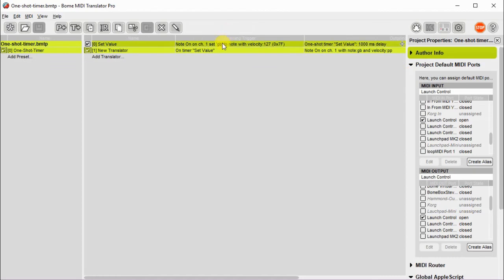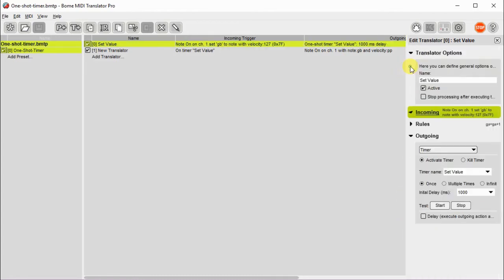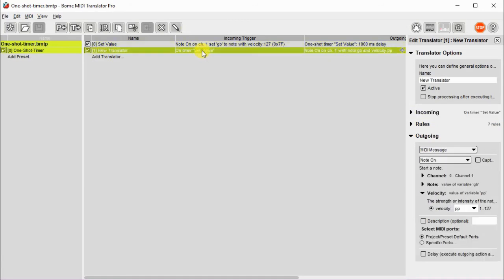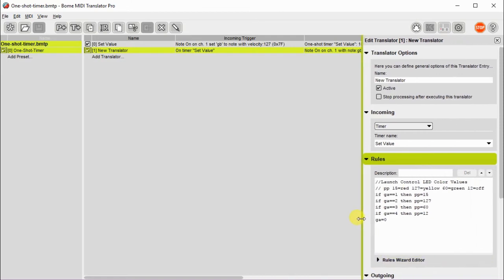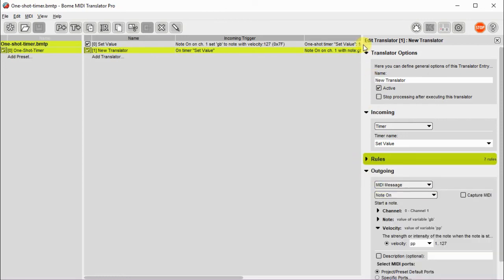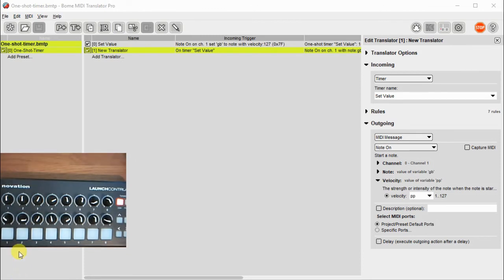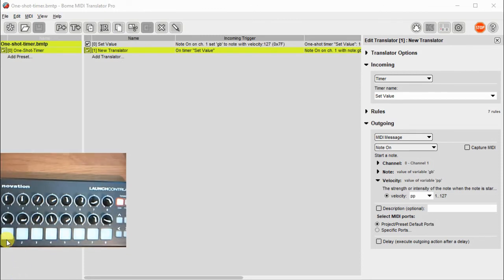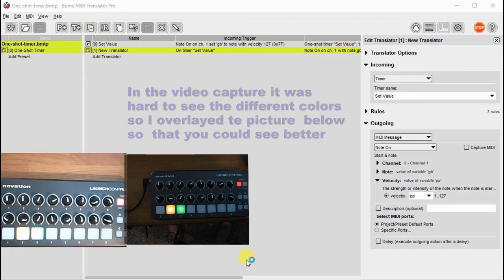Tutorial: Double and Triple Button Presses using One-Shot Timers in Bome MIDI Translator Pro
In this tutorial, we show you how to use a one-shot timer to control the colors of the LED's of  a Novation Launch Control by counting button presses.

Note this is an advanced tutorial and we highly recommend viewing earlier tutorials in the series first.